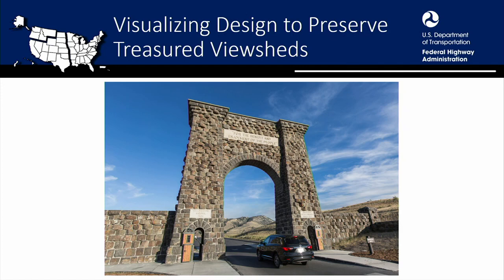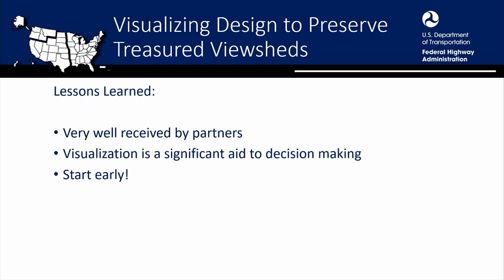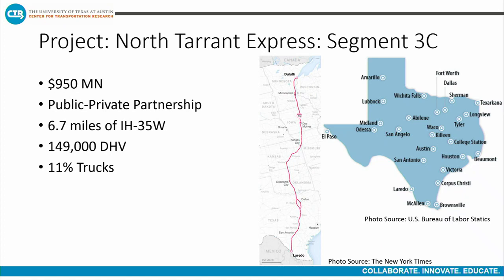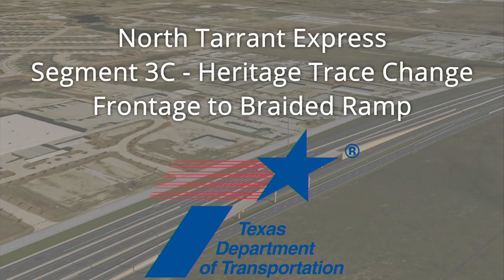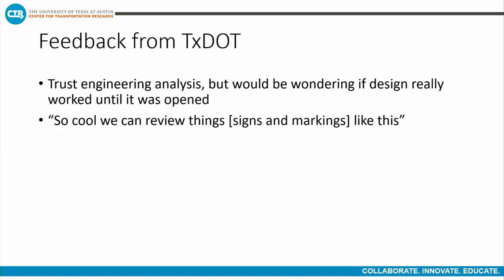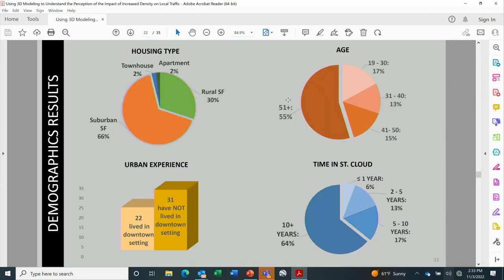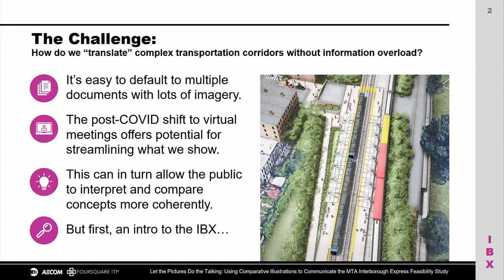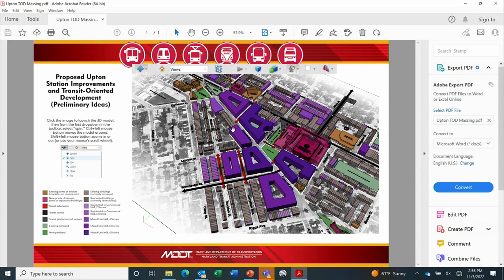VIZ22 PS 2: Seeing the Big Picture: Visualizing Transportation Design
17 Visualizing Design to Preserve Treasured Viewsheds (Jane Traffalis)

18 Driving Through A Complex Weaving Section With an Immersive Driver’s Level Video with VISSIM Traffic (Cameron Schmeits)

19 Using 3D Modeling to Understand the Perception of the Impact of Increased Density on Local Traffic (Jamie Bufkin)